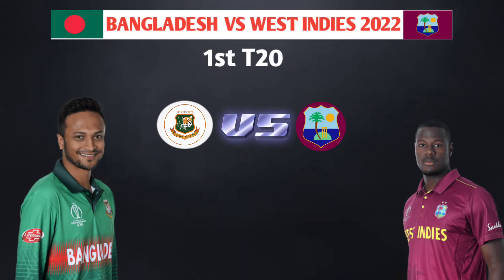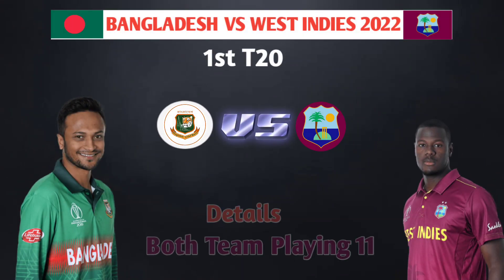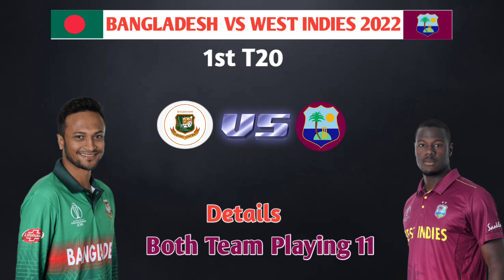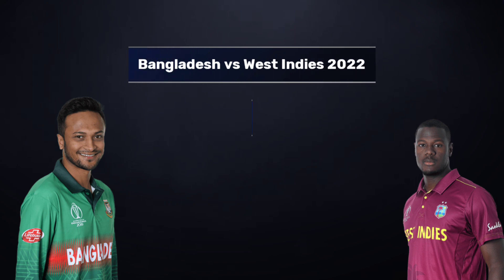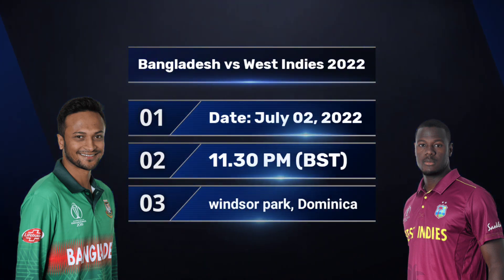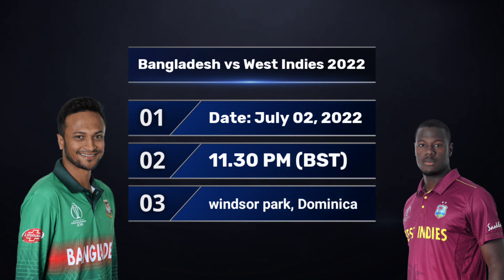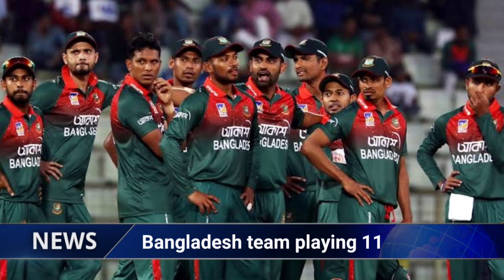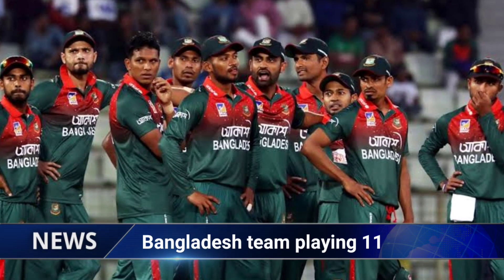Bangladesh Vs West indies 1st T20 2022 | 1st T20 Playing 11 | ban Vs Wi 1st T20 squad